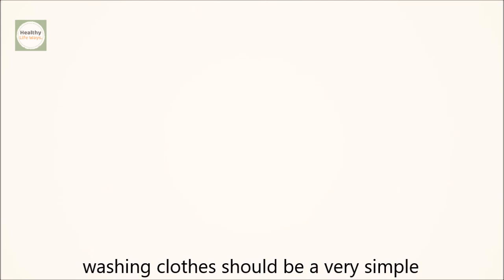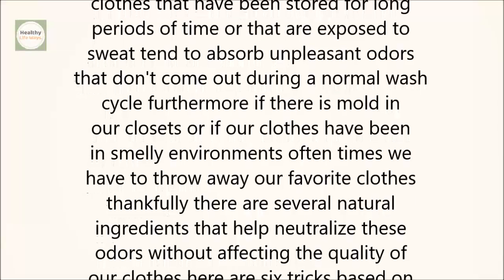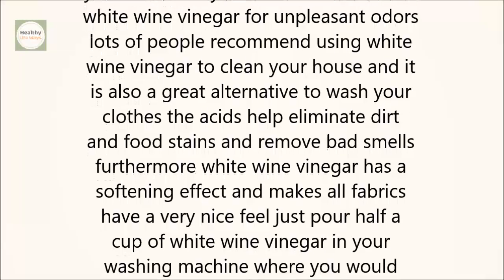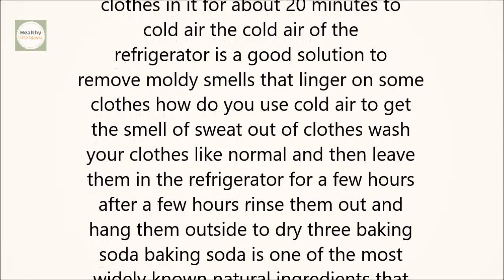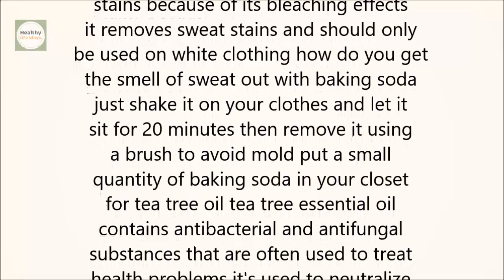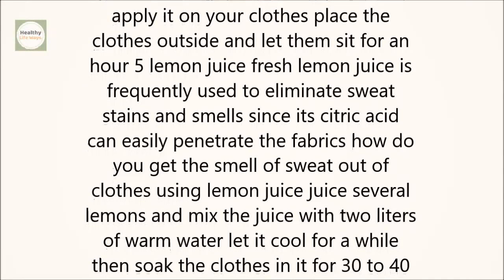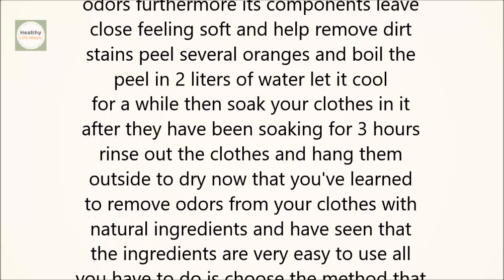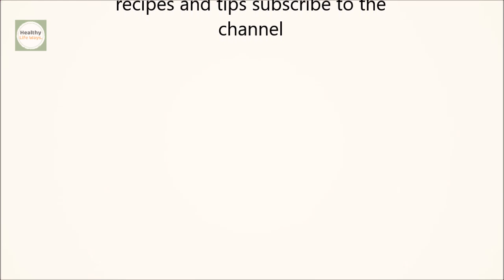6 Natural Ways to Remove Odors and Stains from Clothes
6 Natural Ways to Remove Odors and Stains from Clothes

6 Natural Ways to Remove Odors and Stains from Clothes